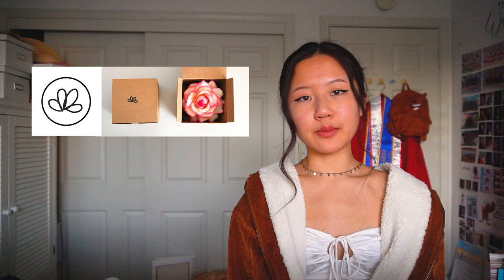my accepted CalArts (graphic design) portfolio // + UC Davis, Northeastern, Parsons, SLO, ArtCenter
couldn't find much resources about ppl's graphic design portfolios when i applied as an undergraduate student to CalArt's (+ other schools') graphic design programs last fall/winter so i thought this would be helpful to make! let me know if you have any questions at all--- and best of luck if you're applying YOU'VE GOT THIS :-)

janine 💌

but no really, this is a sign to stop procrastinating and watching these kinds of videos. just go get it done luv.

⭑ timestamps ⭑
0:17 intro
0:46 portfolio requirements
1:48 janine's portfolio
6:09 tips & advice